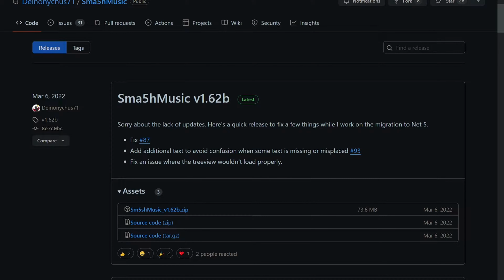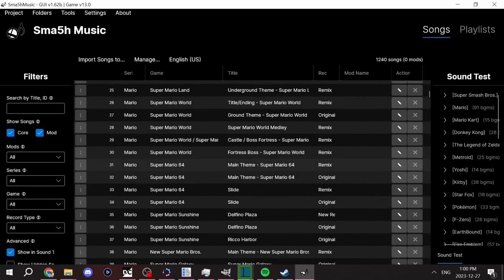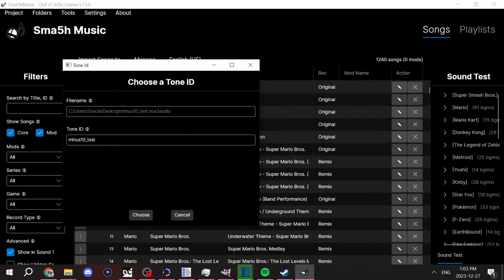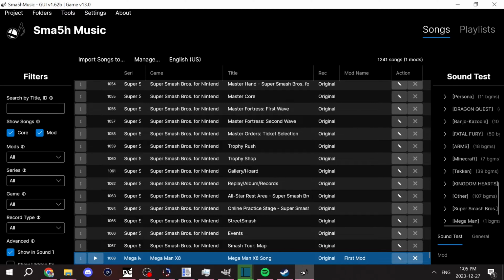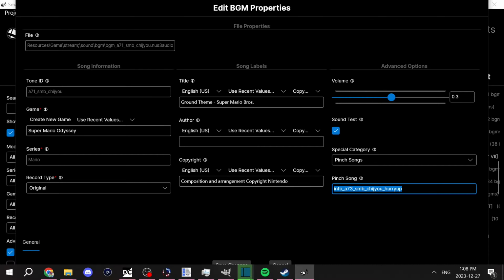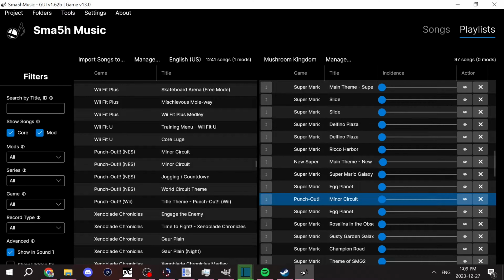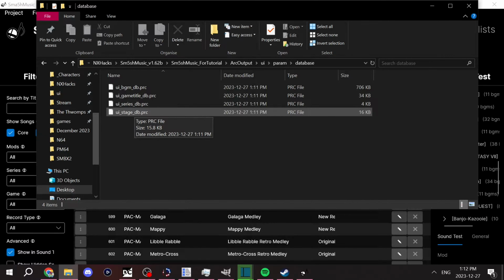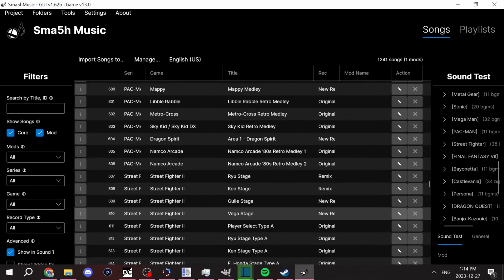How To Add NEW Music In Super Smash Bros. Ultimate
I'll be showing you how to add brand new songs into Super Smash Bros. Ultimate, not replacing pre-existing ones.